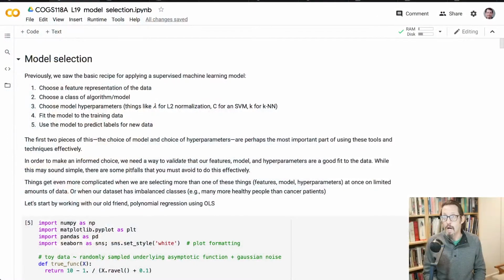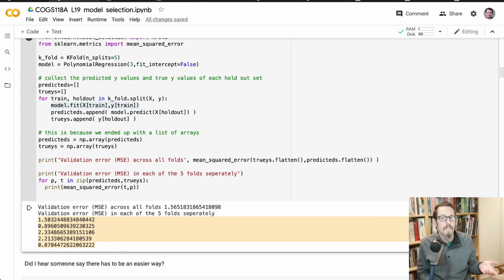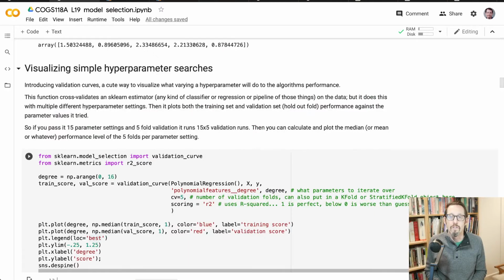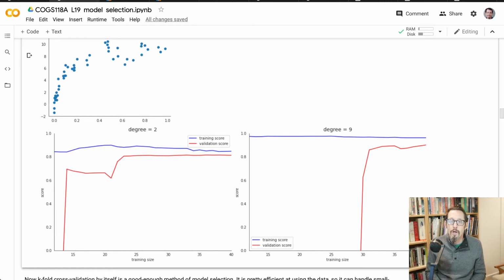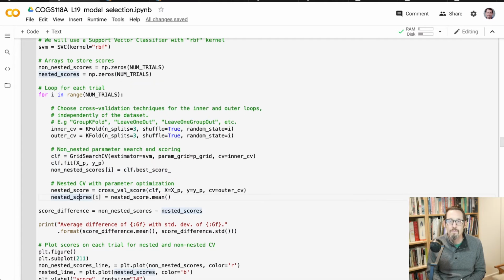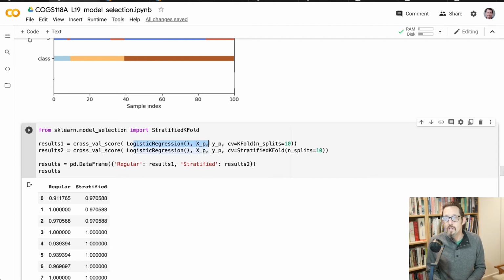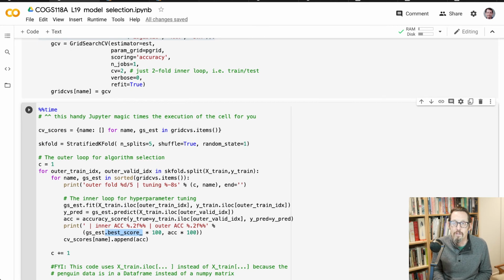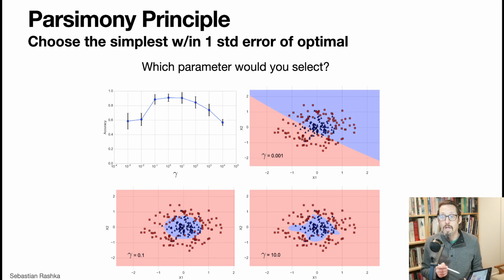Lecture 18b COGS118A Model selection